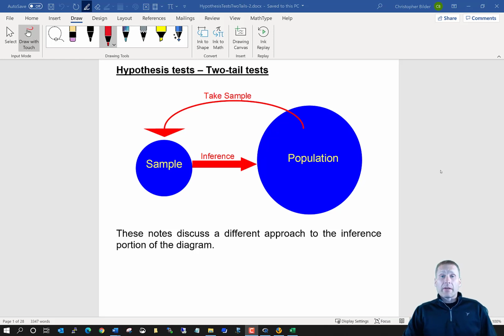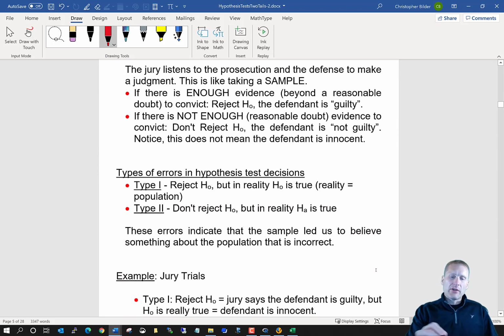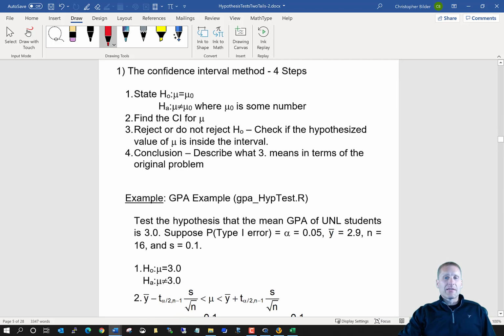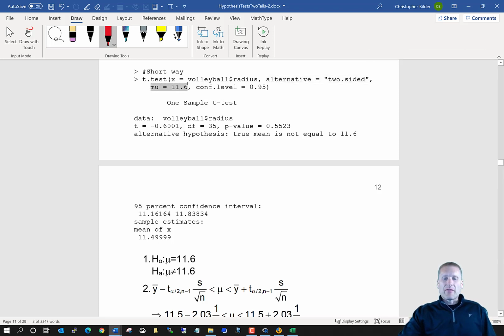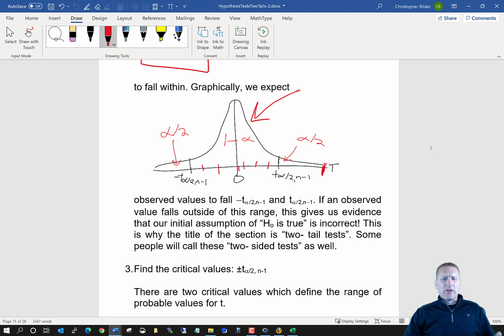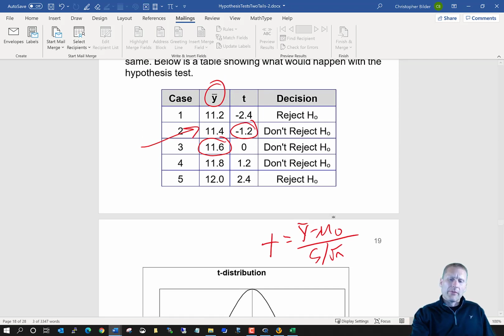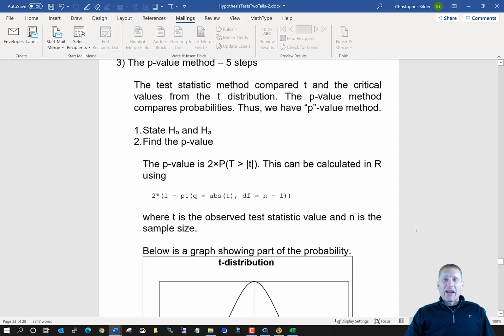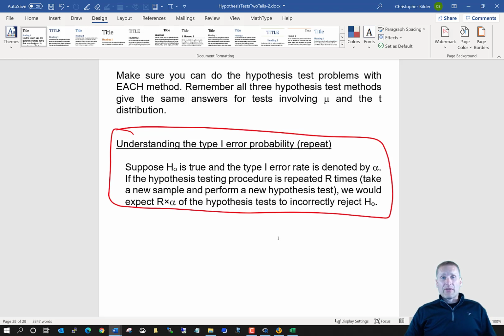Statistical Methods in Research: Inference for one mean (hypothesis tests, two tails)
for the course notes. This section discusses inference for one mean using confidence intervals and hypothesis tests.